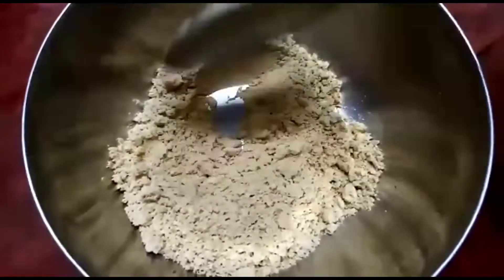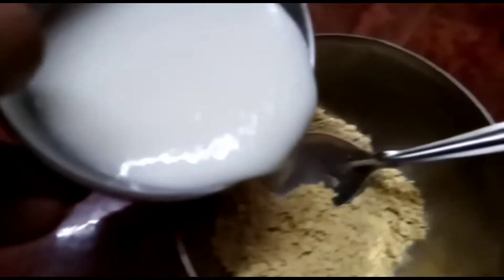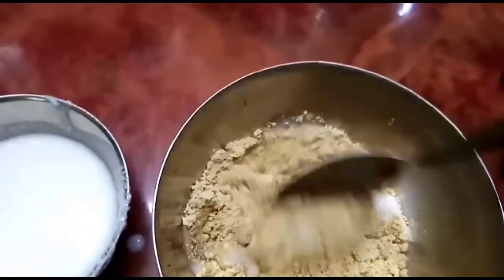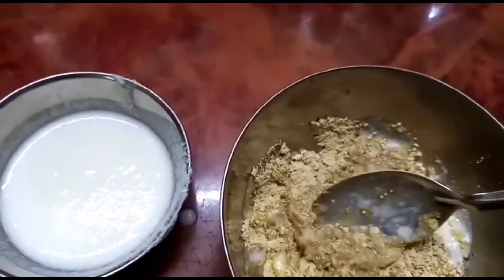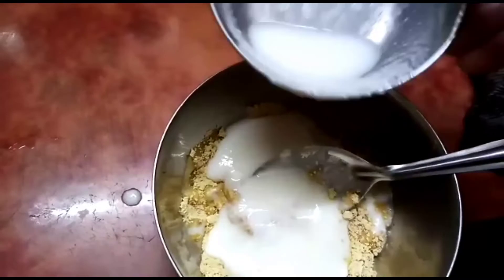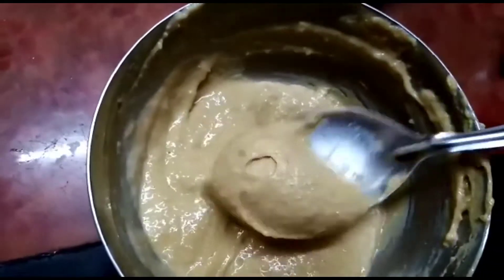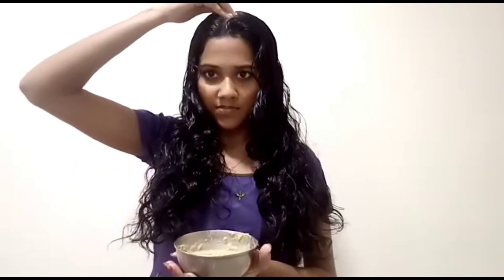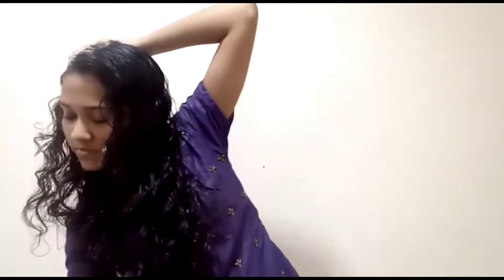Dandruff control challenge ഒറ്റ ഉപയോഗത്തിൽ മാറ്റം അറിയാം 💯 Naturally 🔥👌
Hloo frndzz,
Here is our next video
Just stay home and chill
Try our DIY's

COPYRIGHT :
Contents of this channel are copyrighted with GOLDEN TRIO youtuber. Please refrain from unauthorized disclosure of images of videos fully or partially to avoid legal consequences.